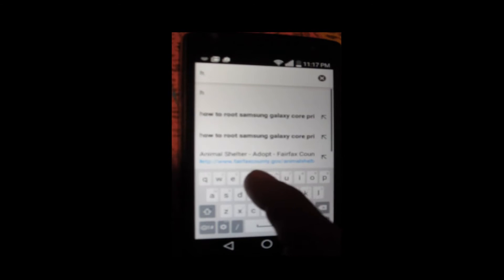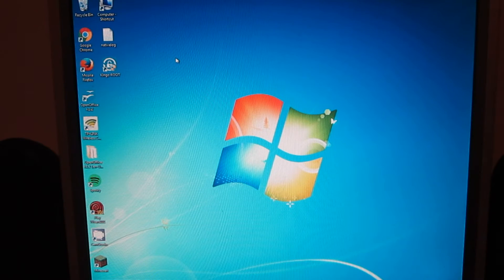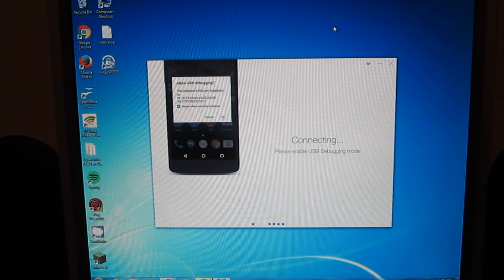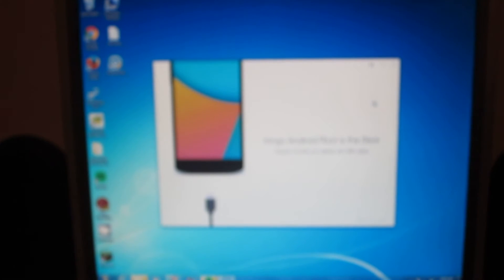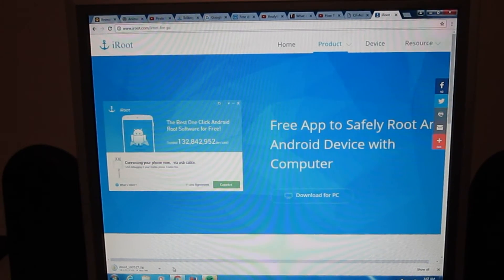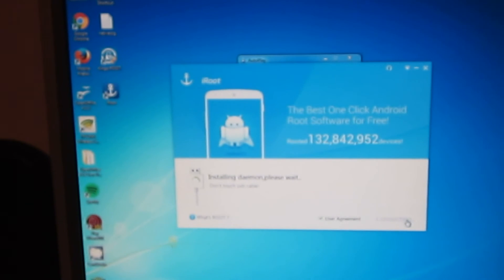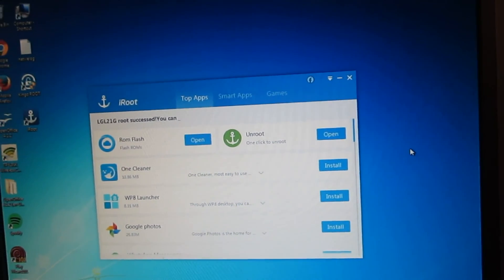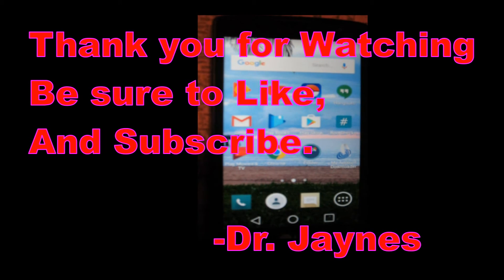Android TracFone: How to Root LGL21G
Skip to time 7:35 for the rooting procedure that worked. This procedure uses a separate computer and the "iroot" program.

Sometime there are things you can learn from failures, so I included three other attempts to root that failed using KingRoot and TowelRoot for Android, and KingoRoot on a separate PC.

This tutorial shows step by step how to root the LG Android TracFone Cell phone, Model number LGL21G, The LG Destiny TracFone.